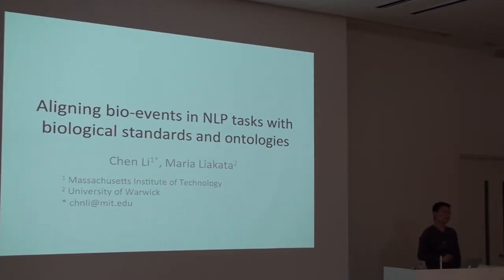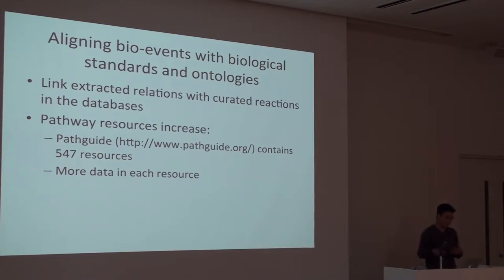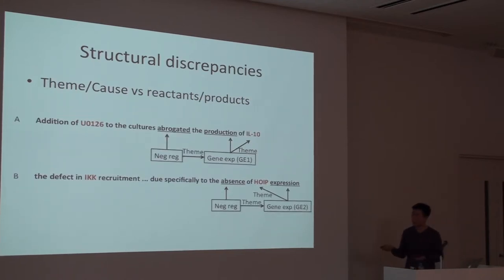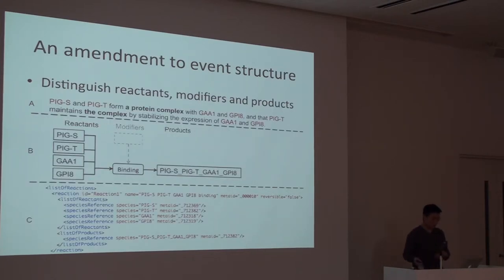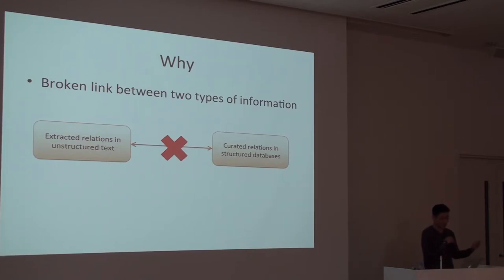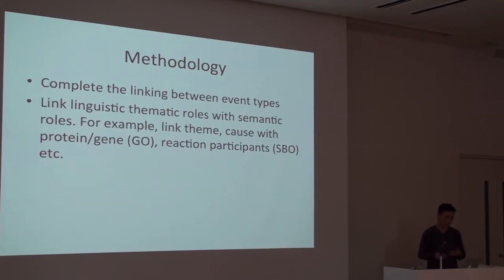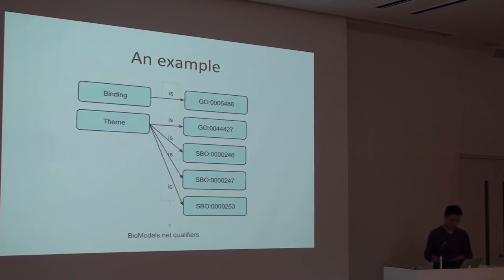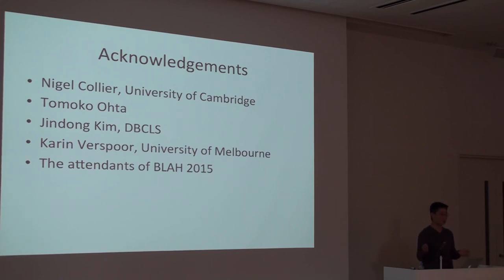Aligning bio-events in NLP tasks with biological standards and ontologies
Biomedical Linked Annotation Hackathon (BLAH) 2015 was held in The University of Tokyo Kashiwa Campus Station Satellite in Kashiwa, Chiba, Japan.

On the last day of the Hackathon (Feb. 27), public symposium of the BLAH 2015 was held.

In this talk, Chen Li (Massachusetts Institute of Technology) makes a presentation entitled "Aligning bio-events in NLP tasks with biological standards and ontologies". (12:59)